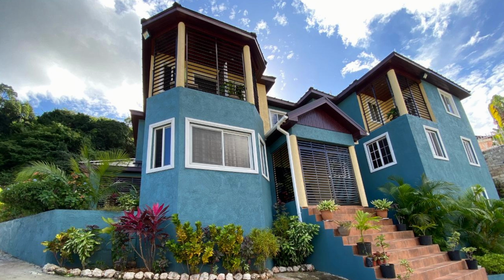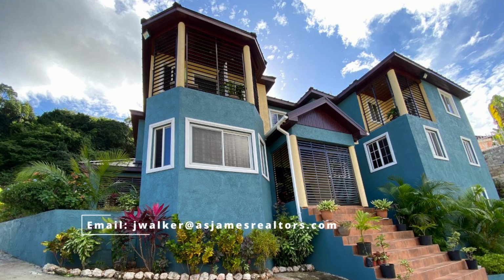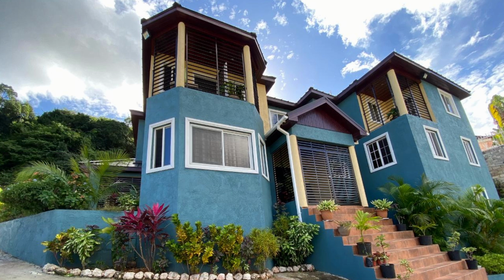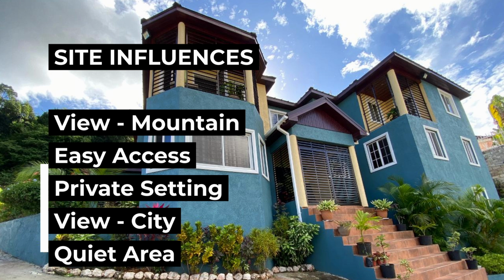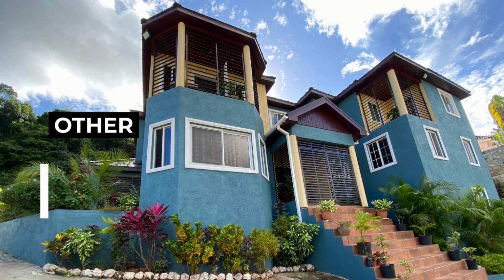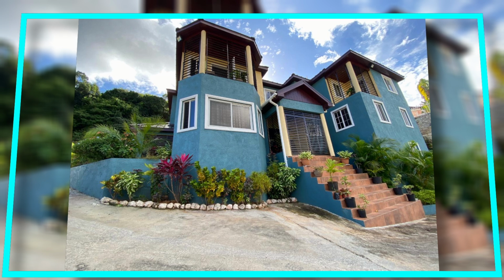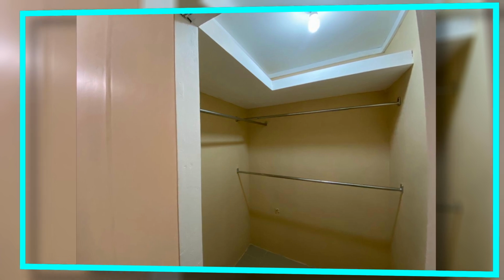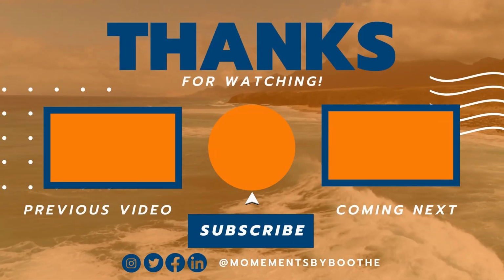Affordable House for Rent in Kingston Jamaica|Houses For Rent Near Me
🙏🏽PLEASE CONSIDER DONATING, SO I CAN INVEST IN BETTER EQUIPMENT TO PUT OUT THE BEST QUALITY VIDEOS POSSIBLE FOR YOU🙏🏽

Stick around for more Bargain Moments by Boothe...

Before we jump into this video I just want to preface it with

2. I am not a realtor
3. Everything that I am going to show and tell you here is public information and I got it directly from the MLS platform
5. Please do your due diligence to ensure you protect yourself in all aspects, at all times

This homely self contained flat is perfect for a young professional or couple seeking a cozy spot that is secure and peaceful in cool Red Hills, just 5 minutes from the foot of the Hill. This one bedroom unit comes equipped with a bathroom, kitchen, in unit laundry area (plus own drying yard), and is also fully grilled. The unit is surrounded by well maintained grounds with access to calming mountain views.

CHAPTERS:

00:00 - PREVIEW
00:05 - INTRODUCTION
01:13 - INTRO ANIMATION
01:27 - KEY DETAILS
05:51 - SLIDESHOW & ADDITIONAL DETAILS
07:41 - OUTRO & END CARDS

Hi everyone, my name is Akeem Boothe. I am from Jamaica and I will be sharing content from my many interests. Mainly, Real Estate, Travel and Adventure content. Thank you for stopping by and I hope you will enjoy the content that you will be seeing here.

MOMENTS are created by each and everyone of us daily. I am just fortunate enough to share mine with you all.

VV2UKB3QRFMFPK0M